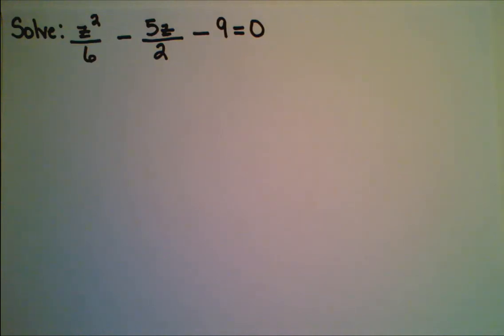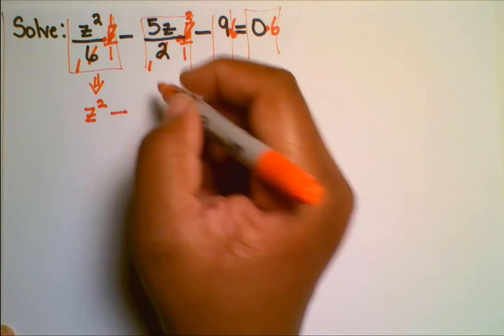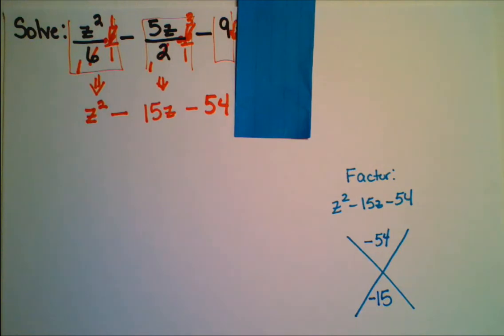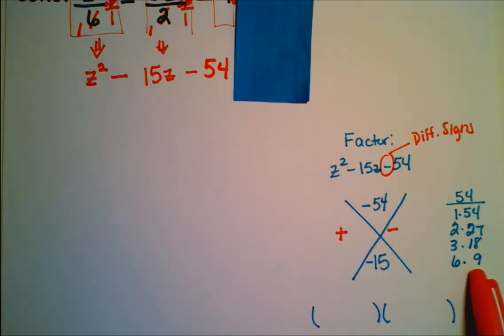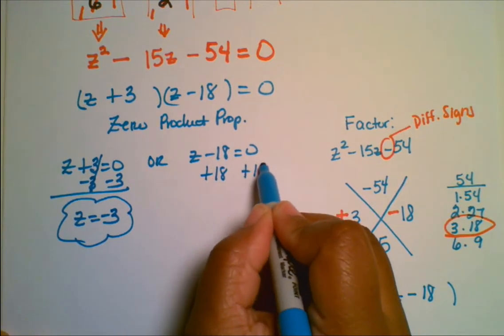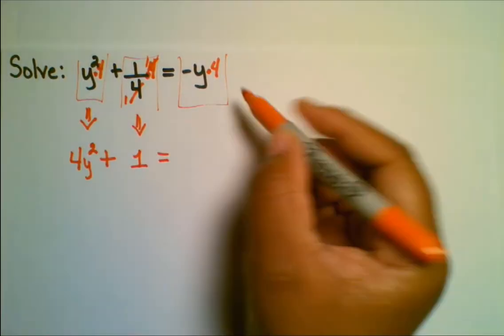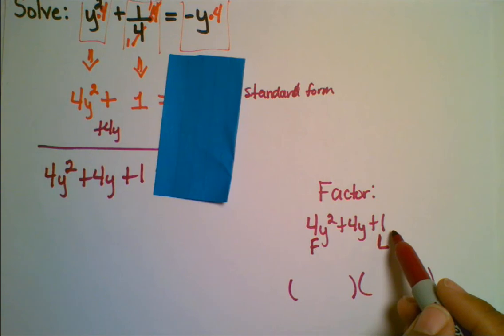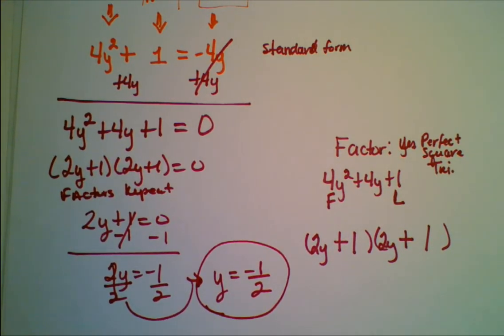Solving Quadratic Equations (by Factoring): Part 4